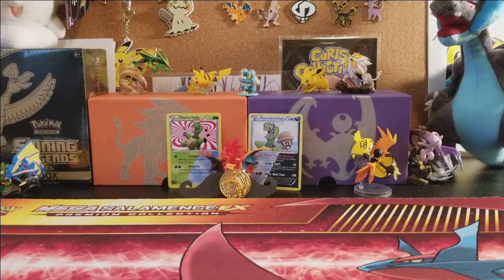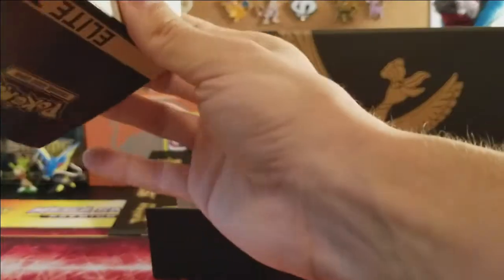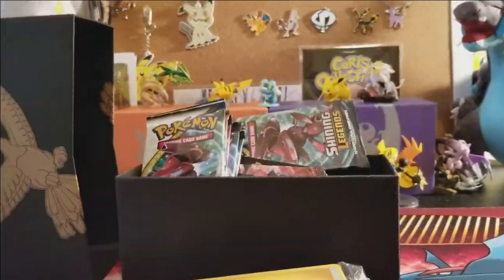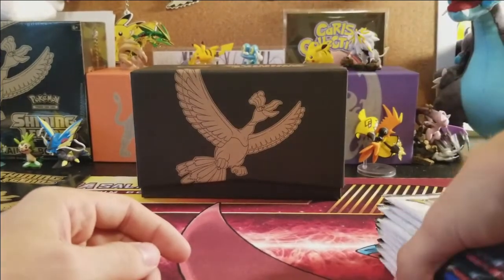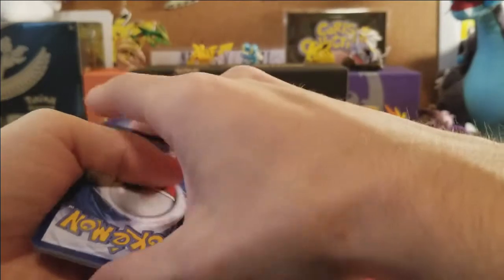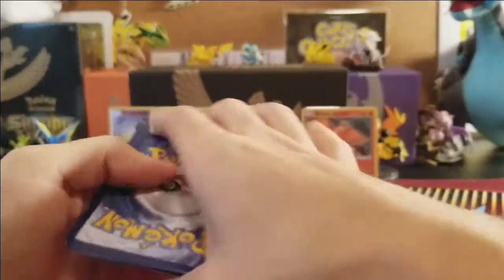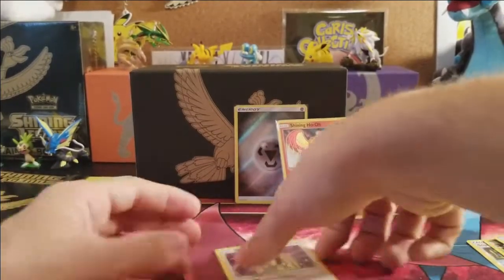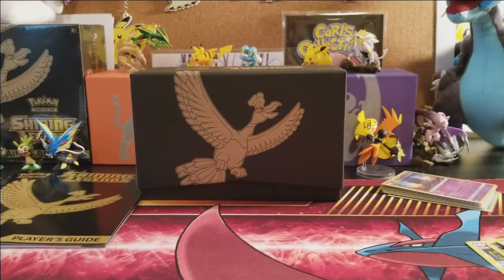Our First Shining Legends Elite Trainer Box ! Can we Get anything good ?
Today we will be opening A Shining Legends Elite Trainer Box ! Can we pull anything good ?

Thank you all so much for all the support.

They have amazing prices that no store can beat check it out!